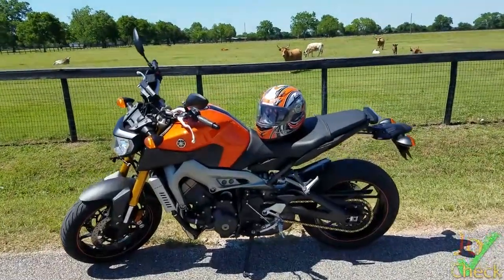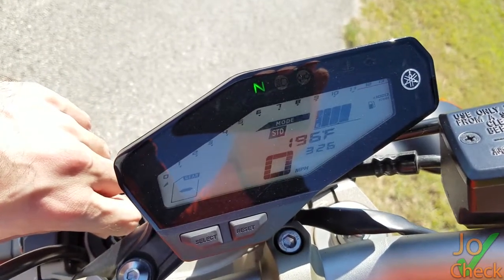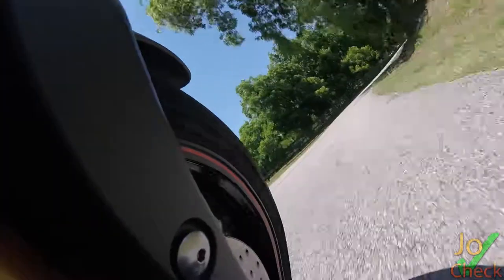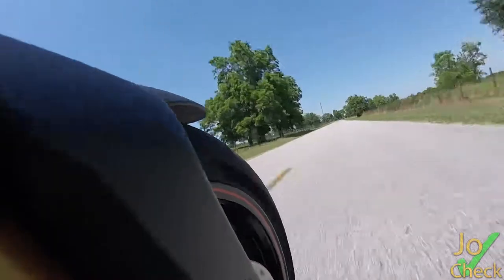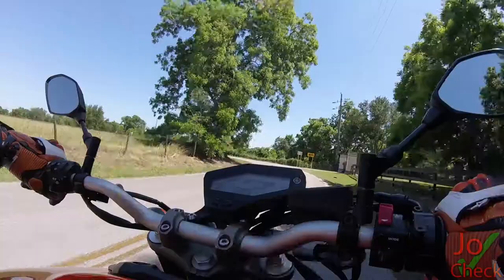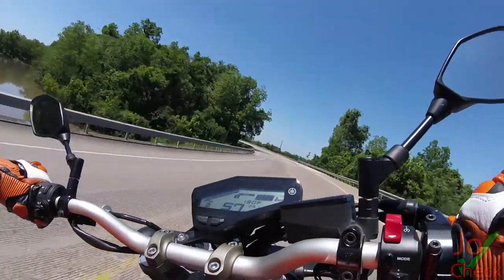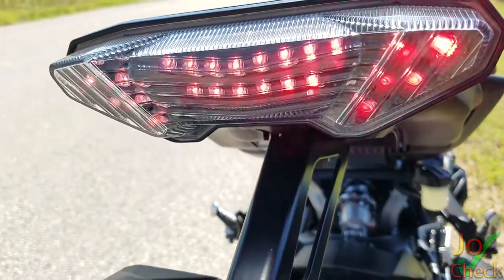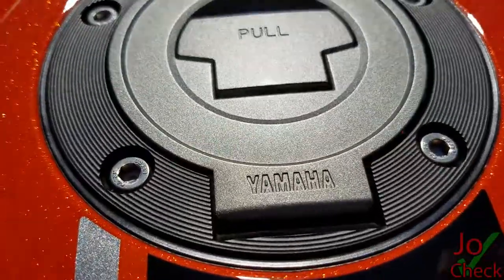Yamaha FZ09 Review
Doing a Brief Review of my 2014 Yamaha FZ-09 that I've had for over 3 years.